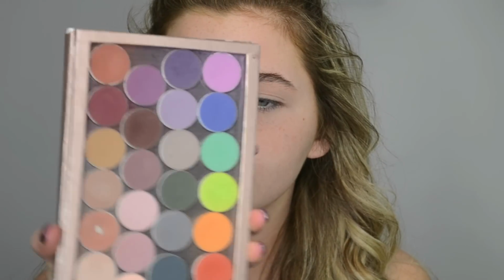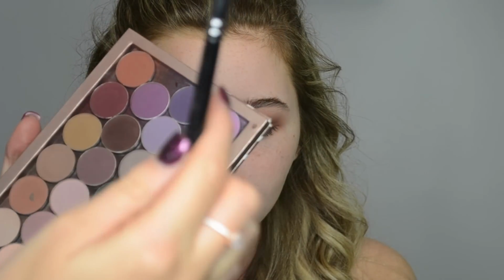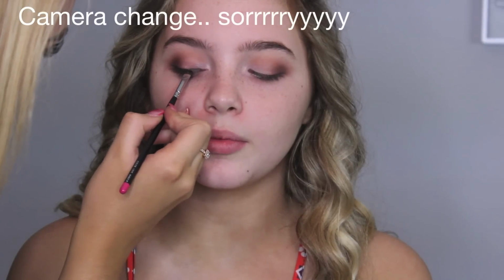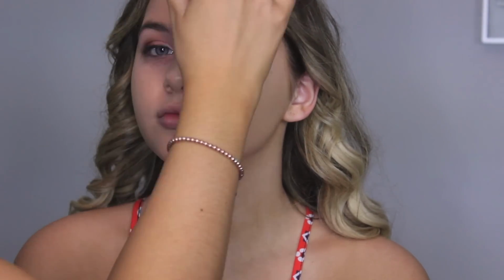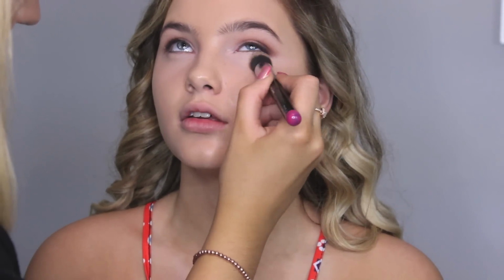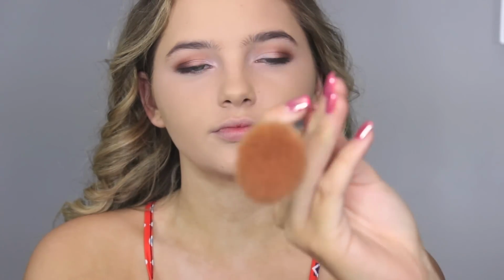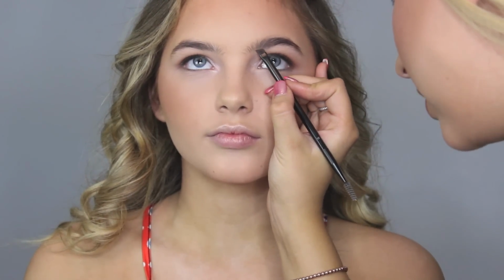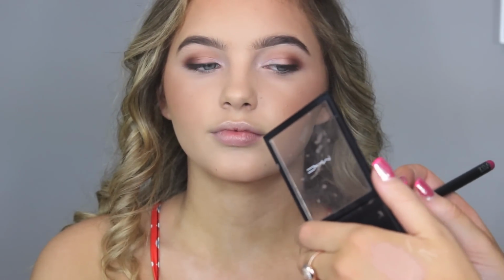Day time glam make up tutorial | Sophia Mitchell & Karyn Cole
HEYYYY

These videos were soon much fun to film i can't wait to have Karyn back on my channel!
Also please ignore how yellow my teeth look in the first clip i had just finished a massive mug of coffee haha!
Love u all xx

Karyn Socials..